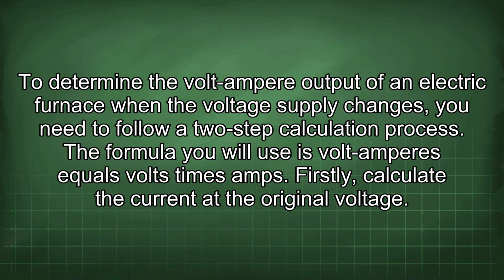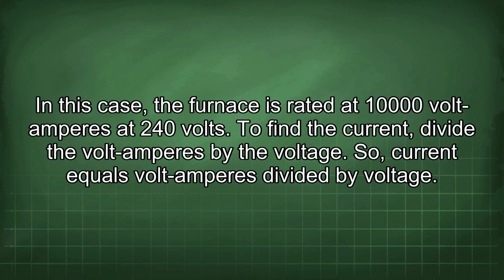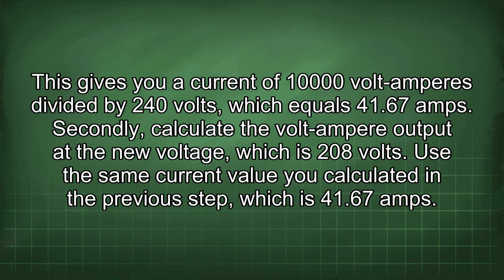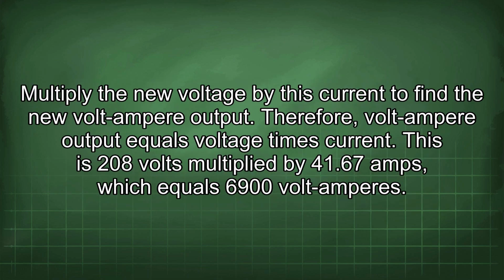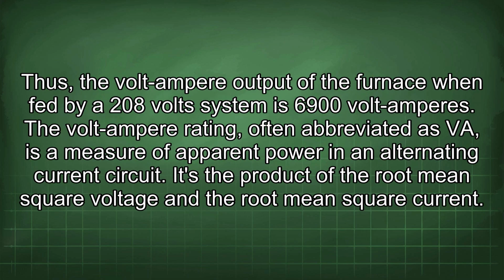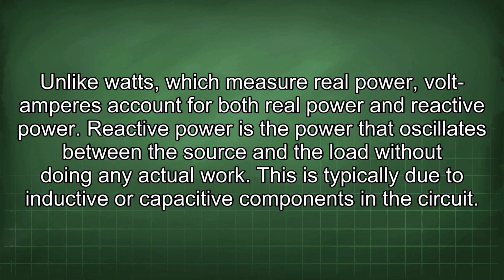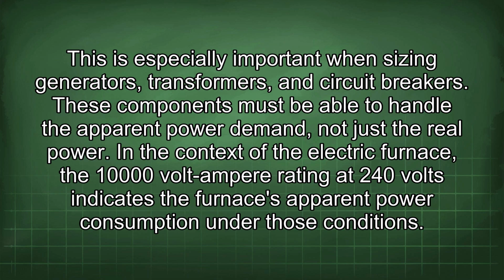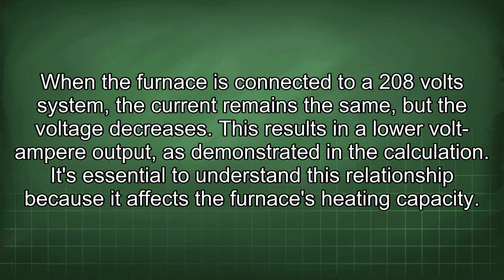Electric Furnace VA Output Calculation Explained Simply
Learn how to calculate the volt-ampere output of an electric furnace when the voltage changes. We'll walk through the steps to determine the new VA output. This video provides a clear explanation with an example.